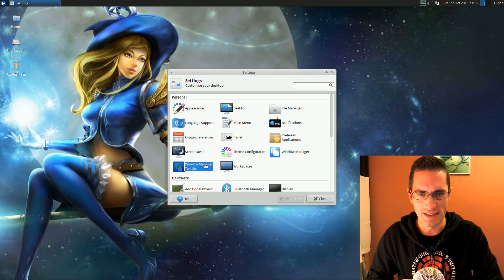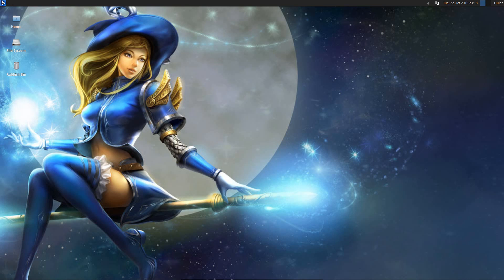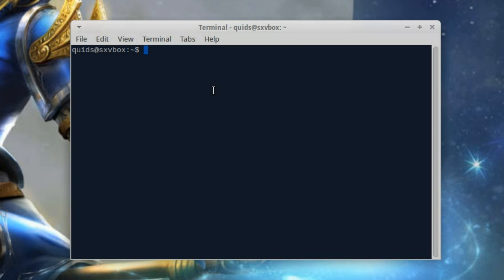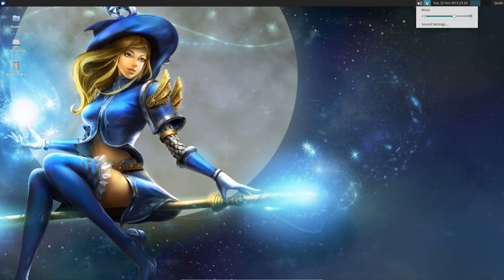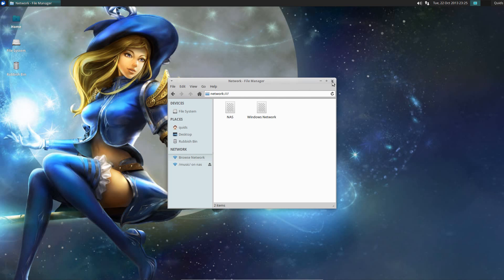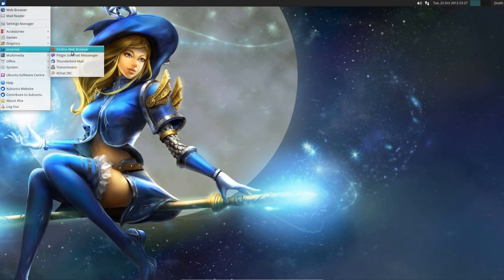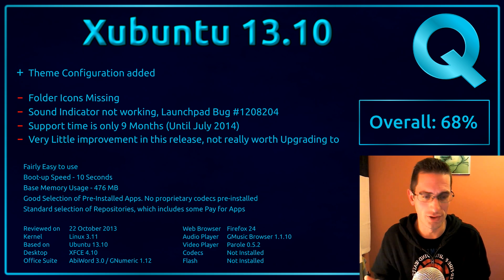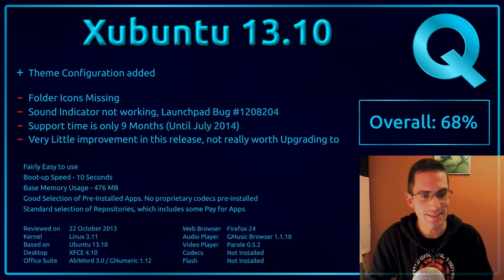Xubuntu 13.10 Final Release Review - Disappointing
Review of Xubuntu 13.10 Final Release and a look at the new changes, which includes:
Theme Colour Configuration Tool added
Some changes to the Icon theme
Kernel uplifted to 3.11

Sound Indicator Fix:
sudo sed -i 's!Exec=/usr/lib/x86_64-linux-gnu/indicator-sound/indicator-sound-service!Exec=/usr/lib/indicator-sound-gtk2/indicator-sound-service!' /usr/share/dbus-1/services/indicator-sound.service